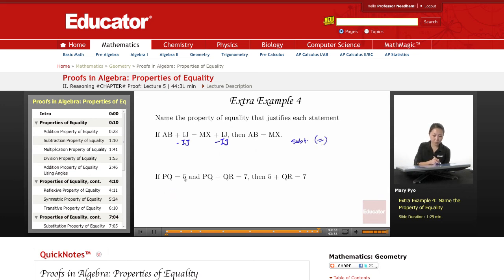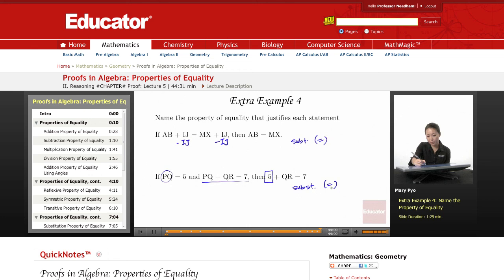Geometry: Properties of Equality